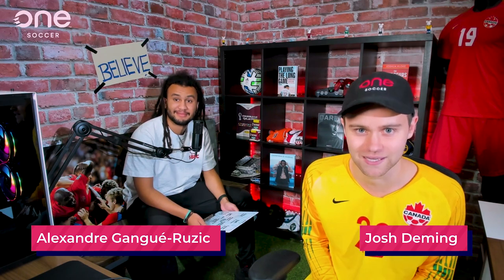Could a CONCACAF BEST XI win the FIFA World Cup?